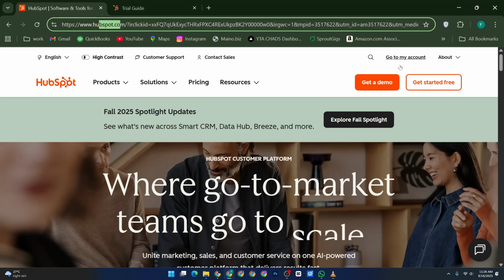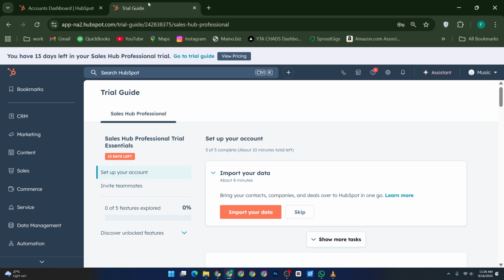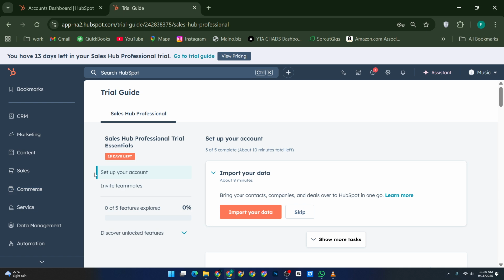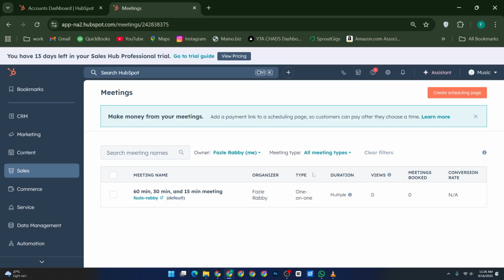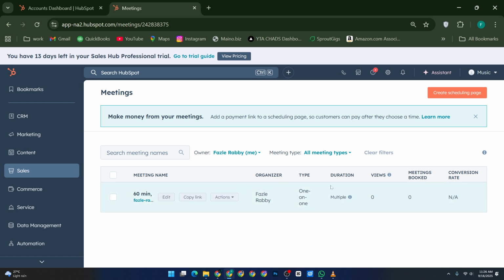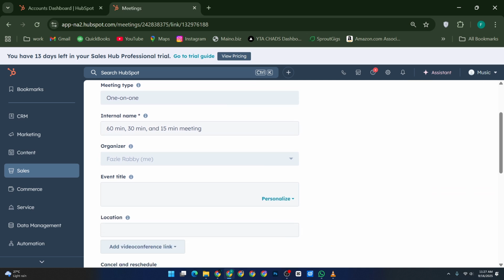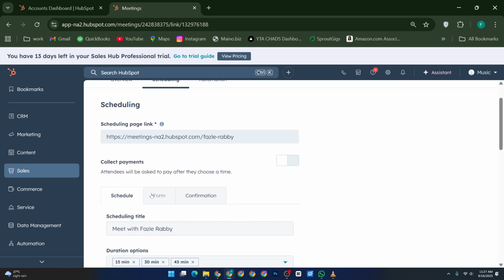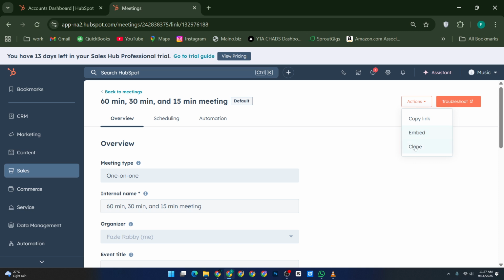How To Customise Meeting Reminders In Hubspot - 2025 (Simple Tutorial)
How to Customise Meeting Reminders in Hubspot
In this video, I am going to show you how to customise meeting reminders in HubSpot. Learn how to set up personalized notifications, adjust timing, and make sure you never miss an important meeting. Perfect for HubSpot users looking to stay organized and efficient!